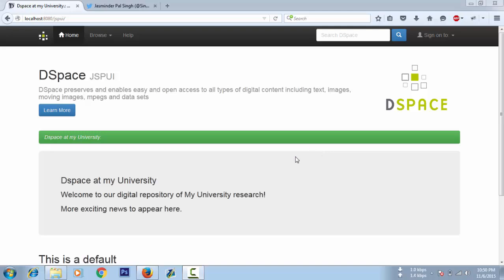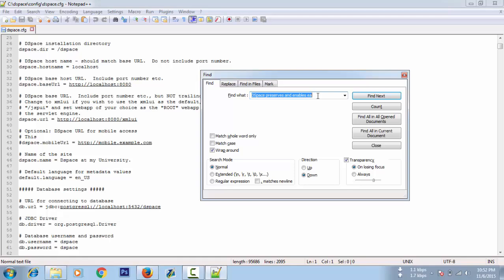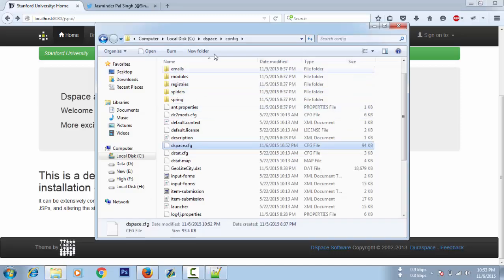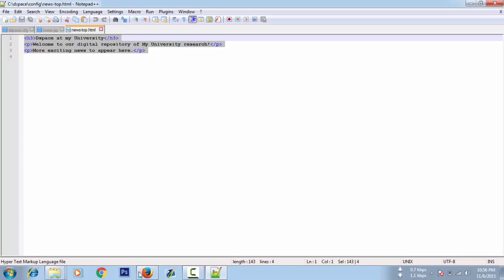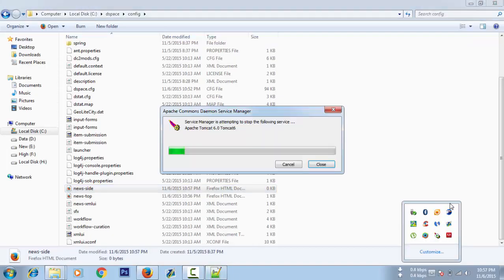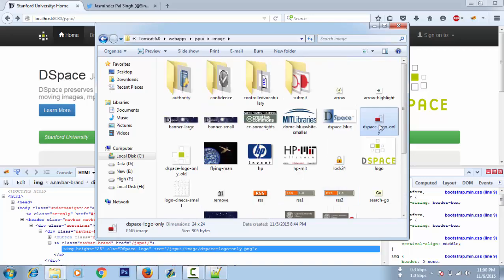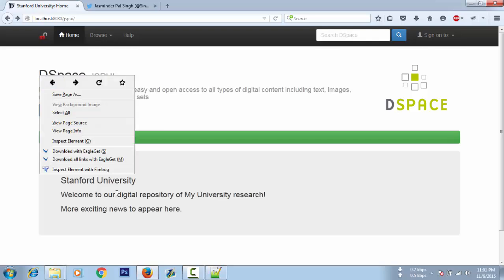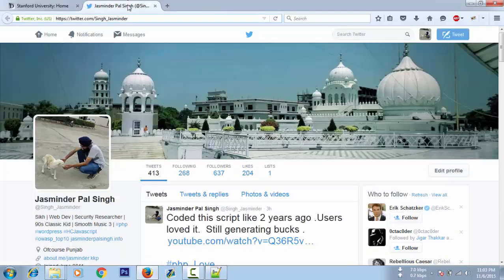How to Customize Dspace Layout / User Interface / Pages | JSPUI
Hey guys,
I tried to cover most of the things in this video , But DSpace customization is a big topic actually . I will try to help as much as possible.